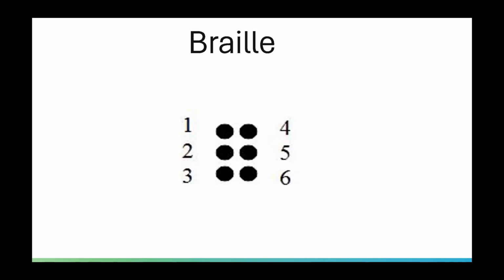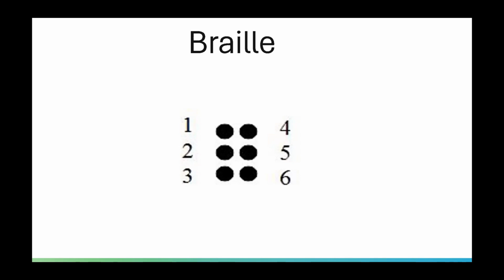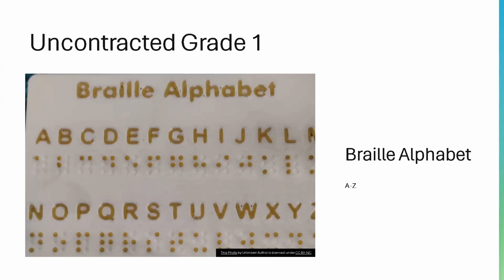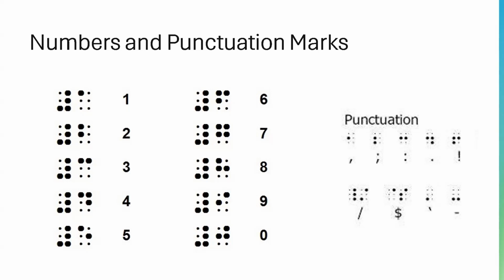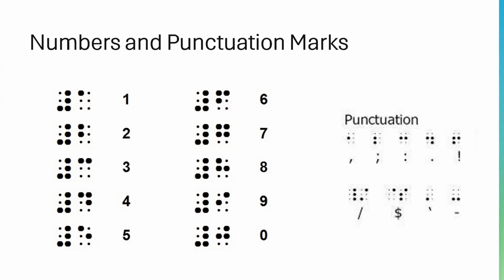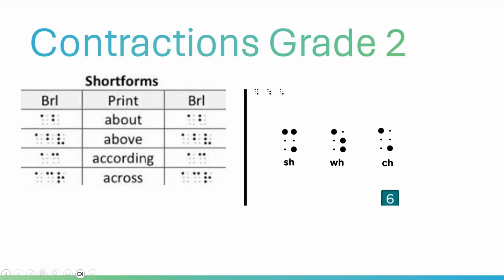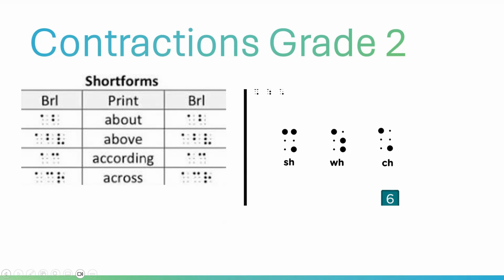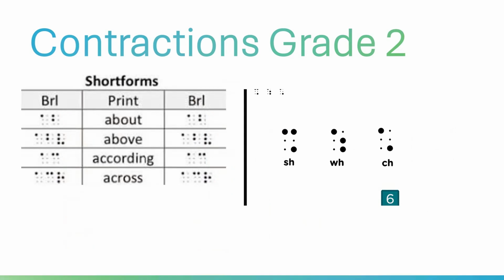What Is Braille Youtube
If you want to learn  braille, you will want to go in this order:
Uncontracted Grade 1
Number and Punctuation Marks
Contractions Grade 2 Unified English Braille